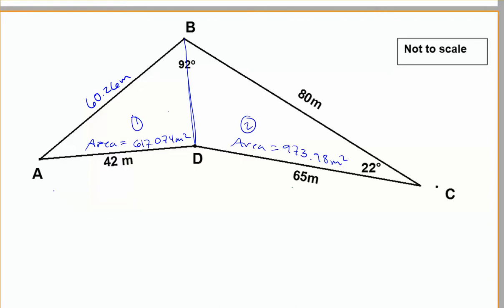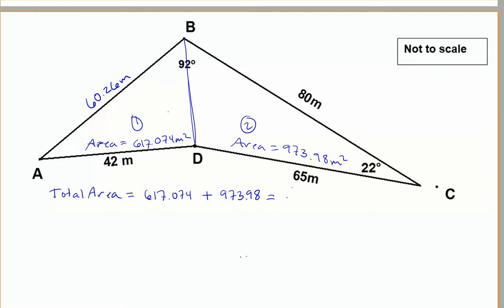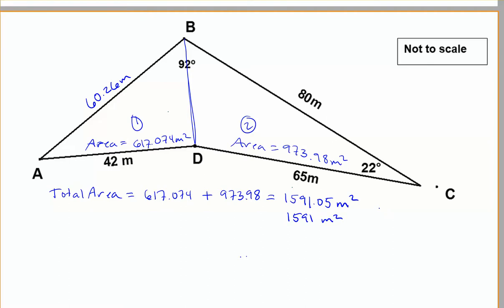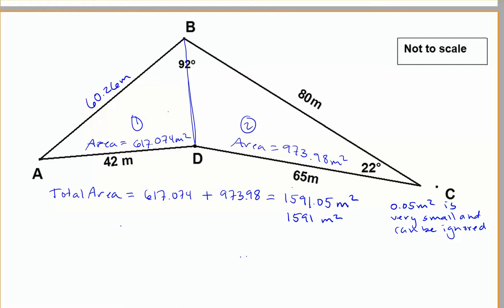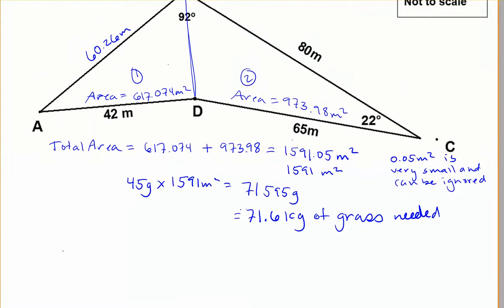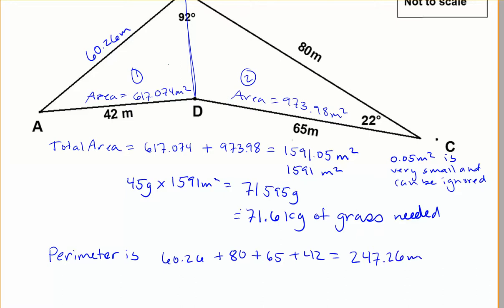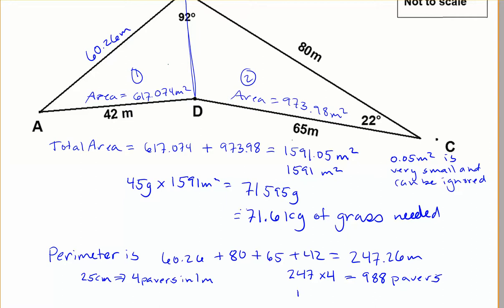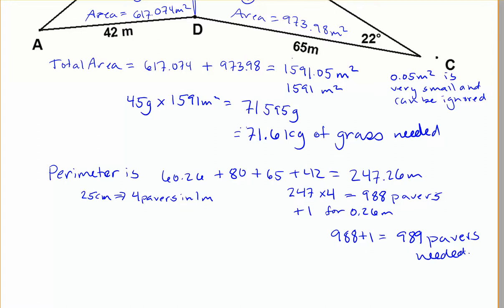yr 12 trig practice the park with stones part 2